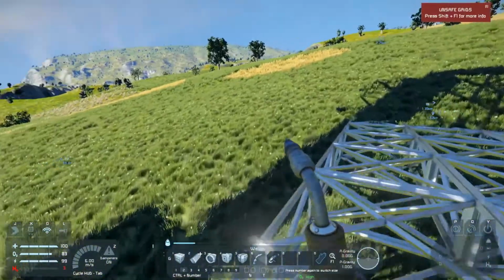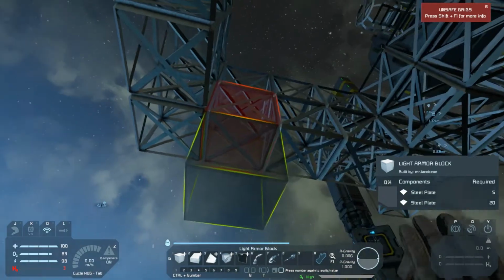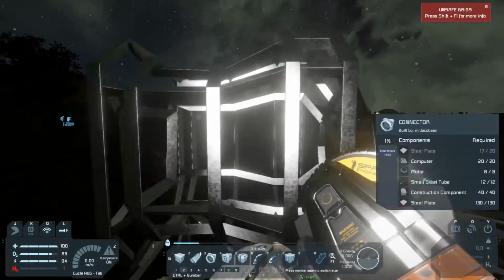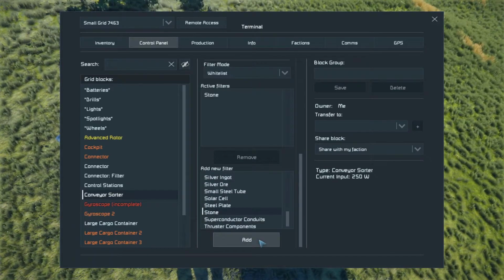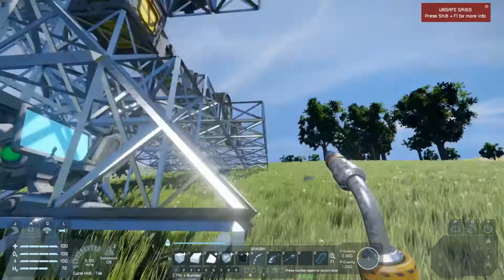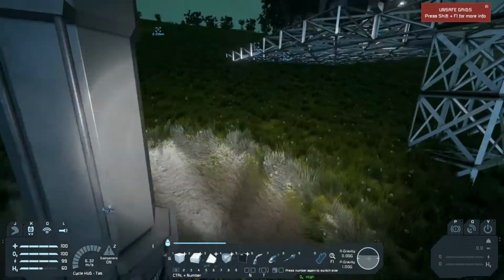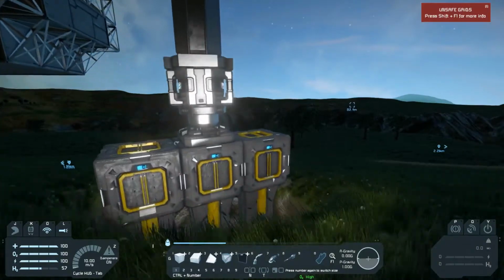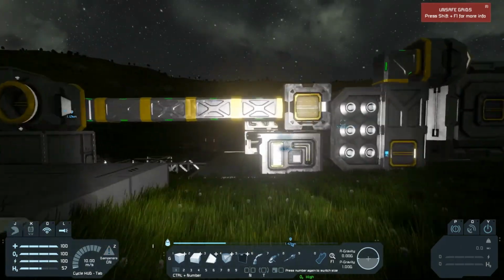Stone Filter - Space Engineers #07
We have our mining rig operational, but before we start it up we need to deal with the excess stone we will gather.